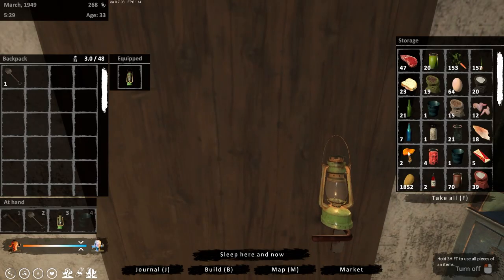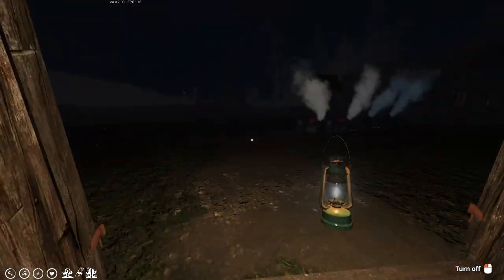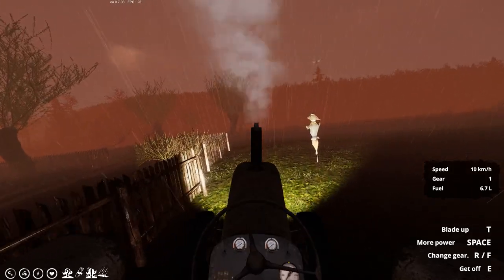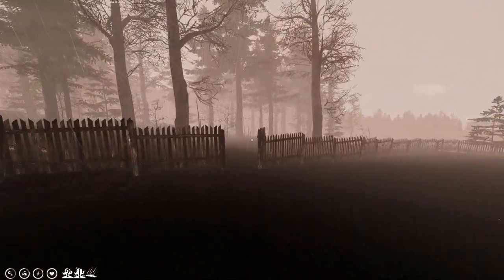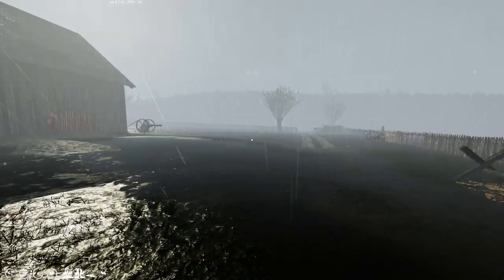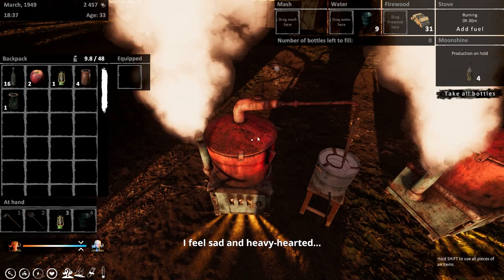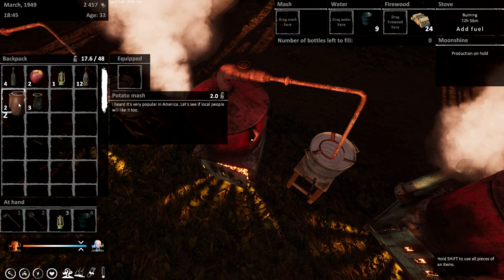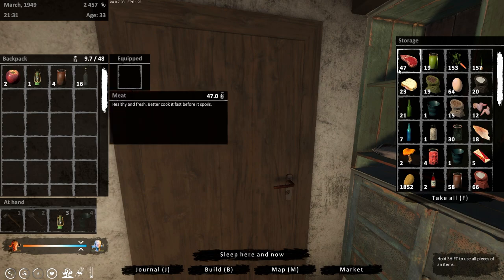Hay Fever! | S3-Ep16 | Farmer's Life [EA]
Welcome to  Farmer's Life  with
              GaminGargoyle

Life of a farmer is filled with stench, filth and hard work. Kashmir is an old bachelor, farmer and an alcoholic. Help him survive as long as possible in the middle of east-european nowhere. Your life rhythm will be determined by seasons.

️️ WARNING EARLY ACCESS VERSION ️️

                Learn More About Farmer's Life